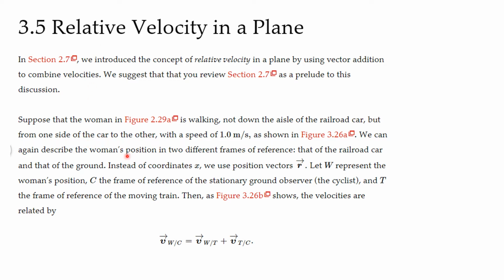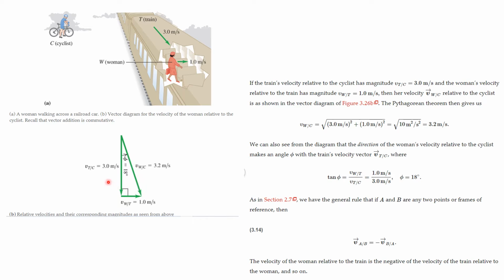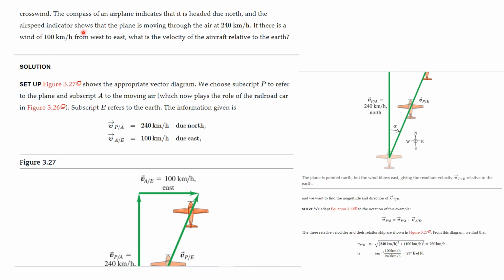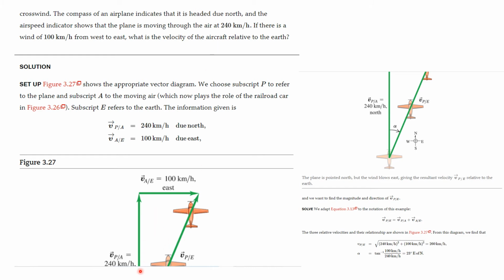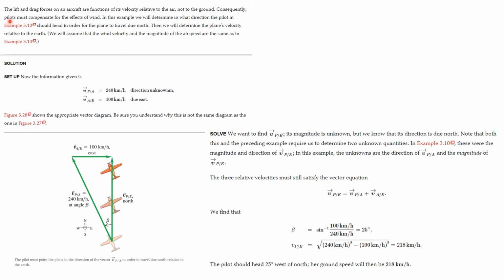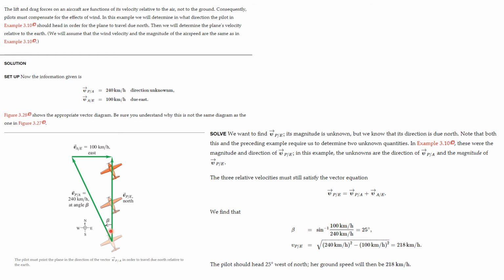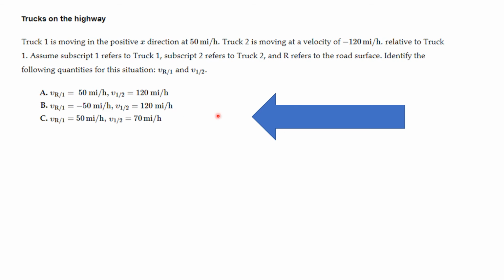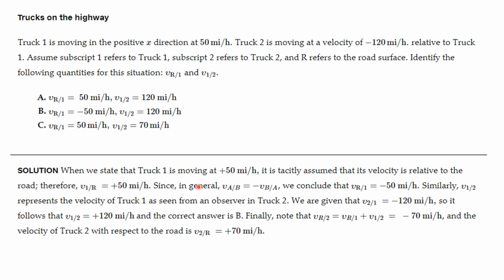1120 Relative velocities in a plane